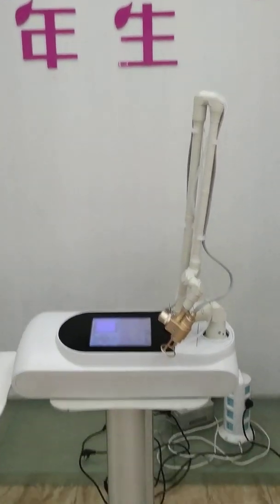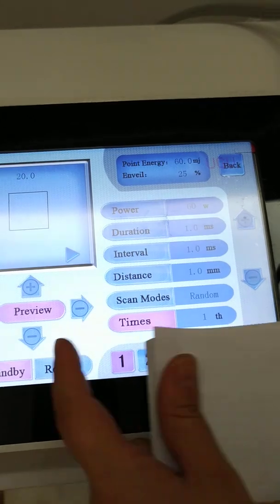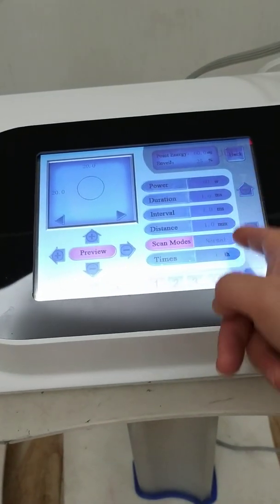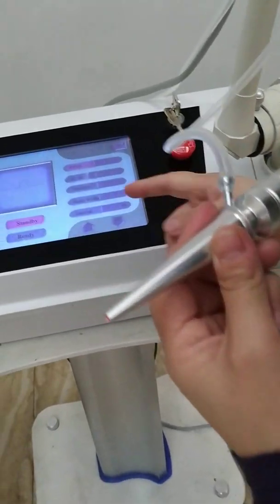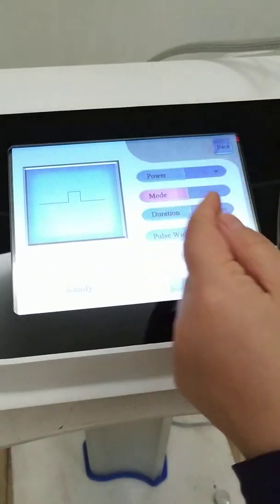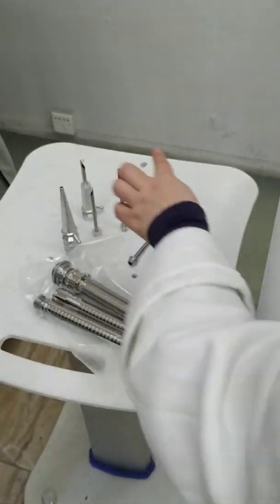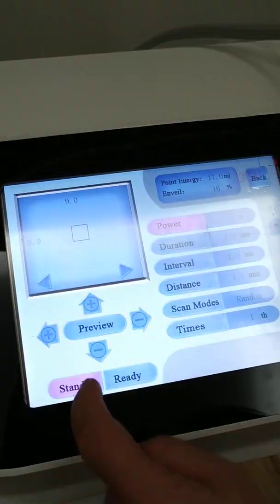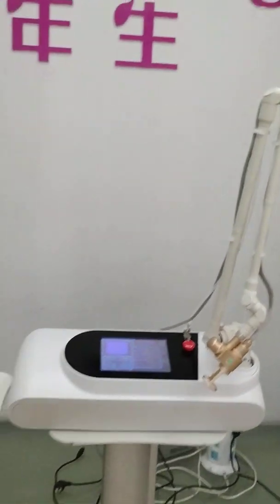How to use portable high quality CO2 fractioan machine LS-X1A?